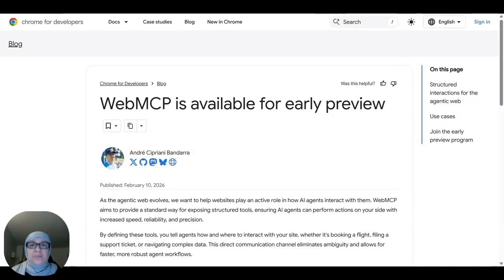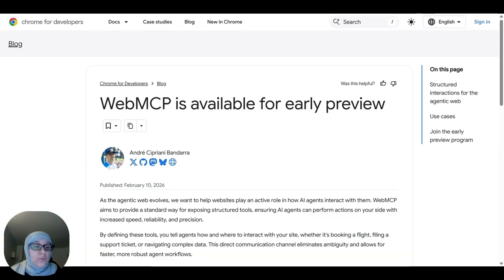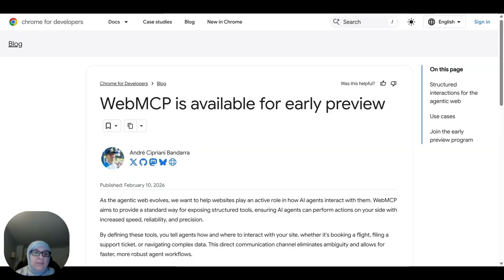Google’s WebMCP: New Standard for AI Ready Websites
Google just announced the preview of web MCP. This is very important for SEO and let me tell you why.